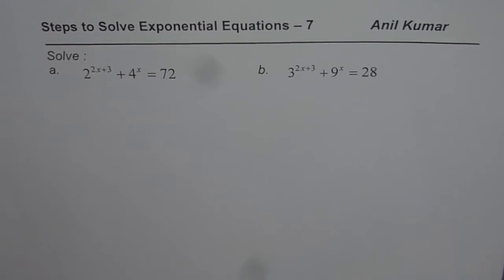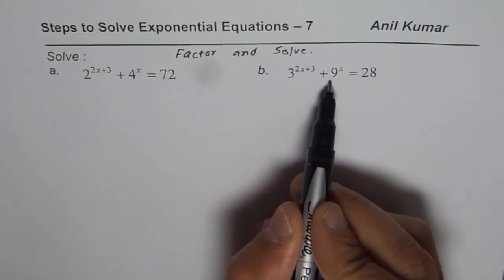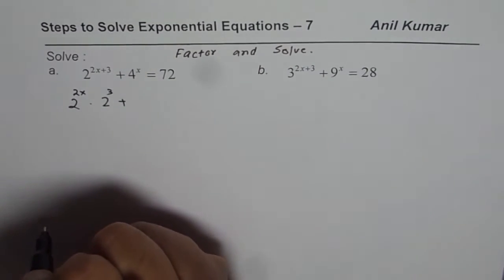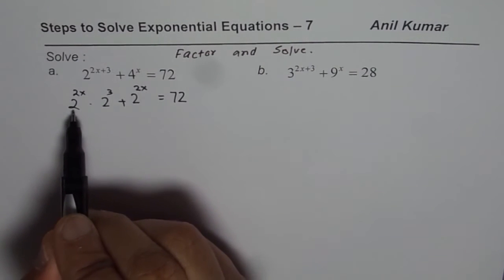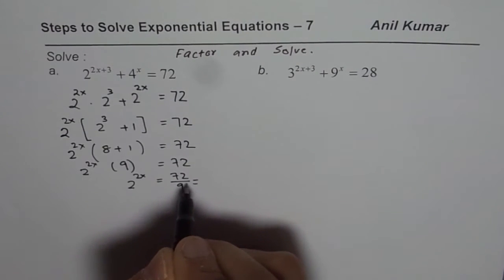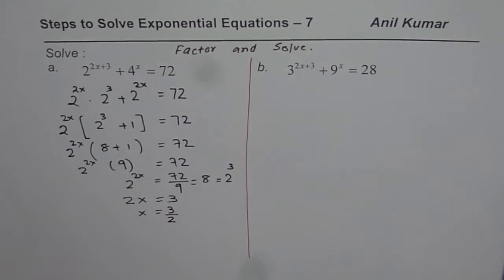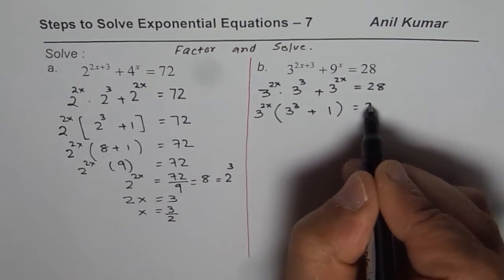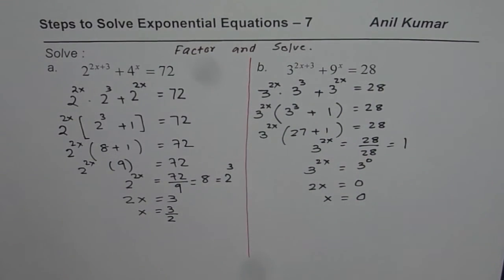Factor and Solve Exponential Equations - EDEXCEL - GCSE - SAT